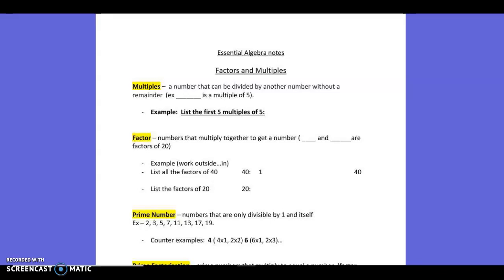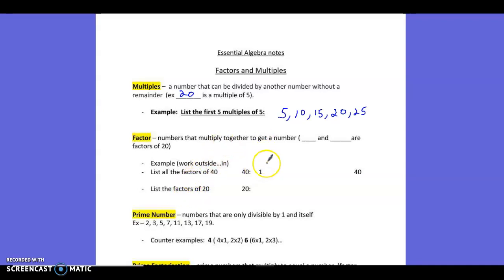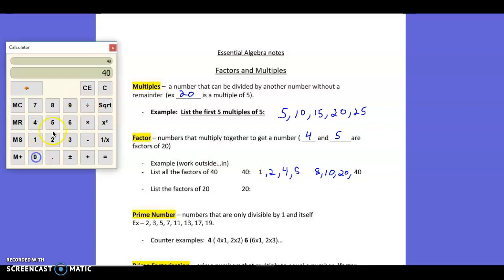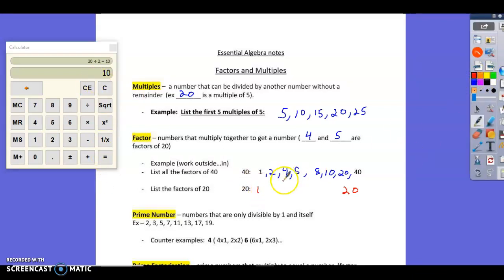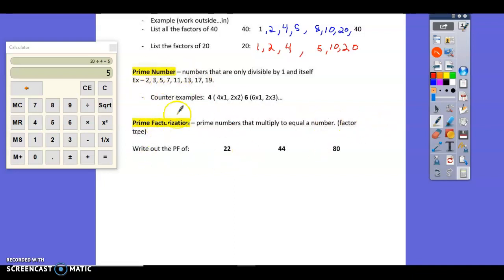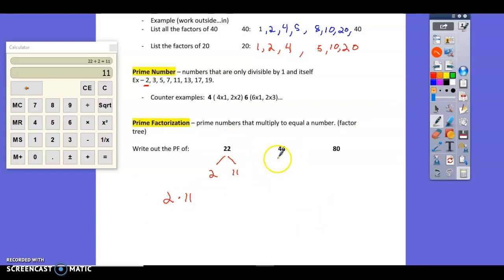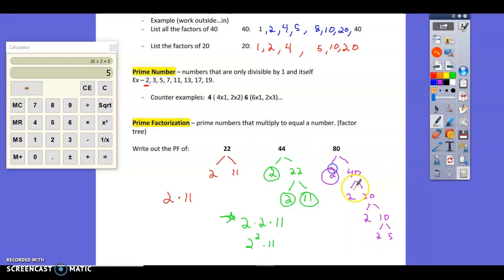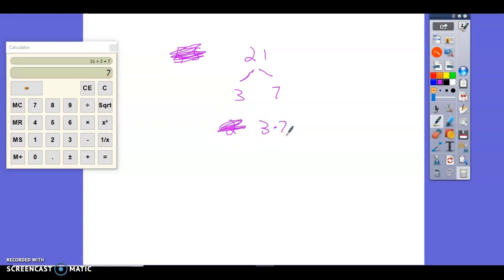Multiples, Factors and Prime factorization